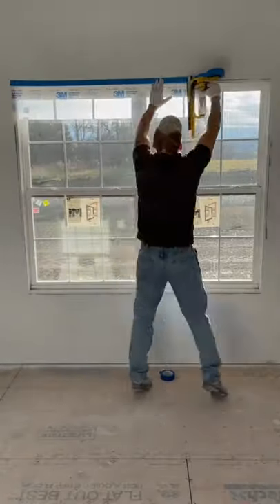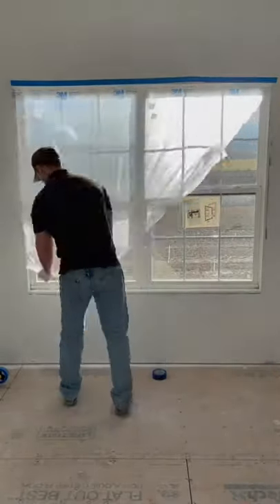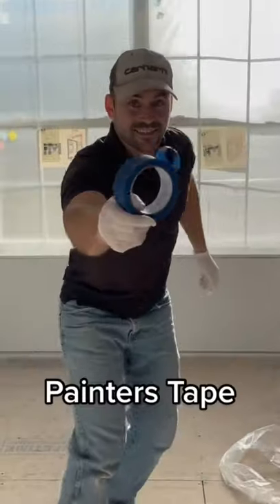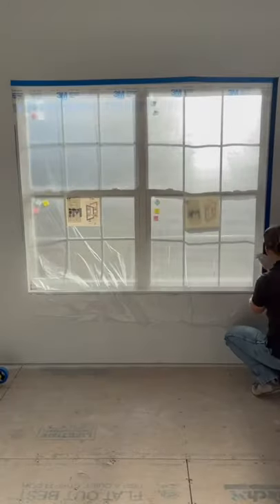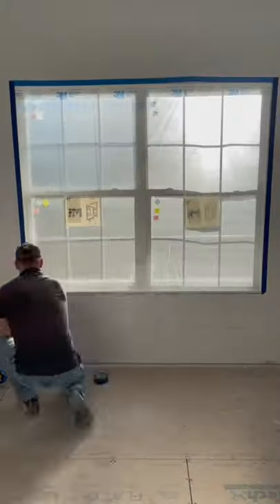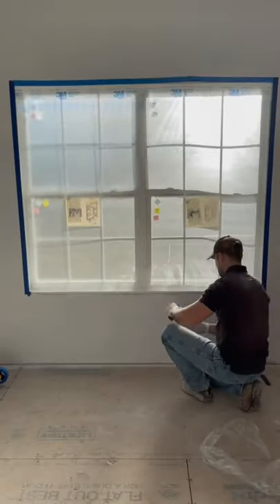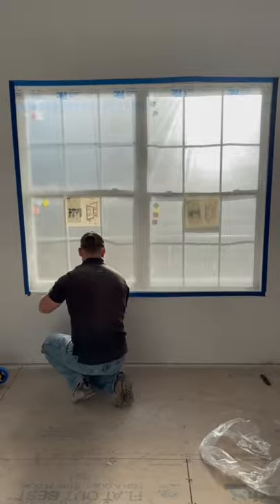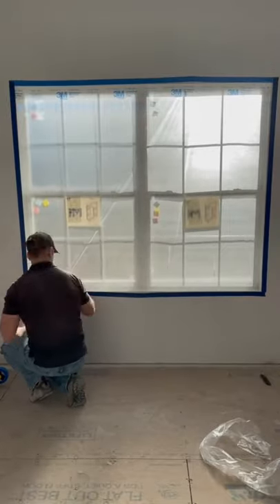How To Mask Windows Using A Hand Masker!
I show how to use a 3M hand masker to mask windows before using an airless sprayer to paint a room. The full length video is on my YouTube channel. Check it out!